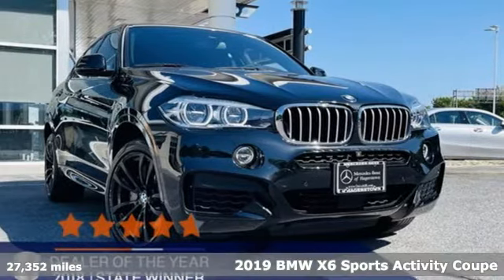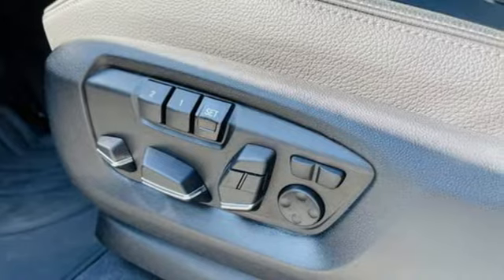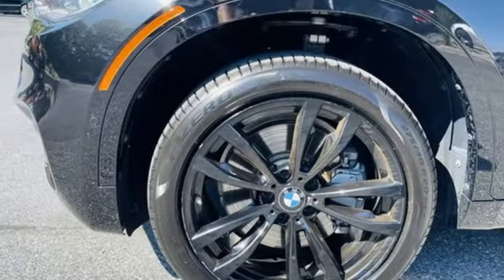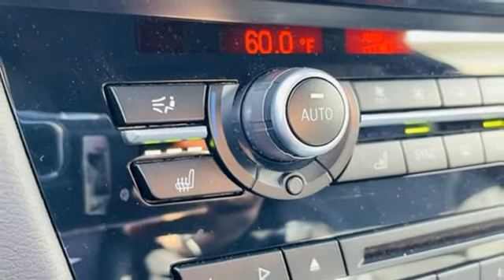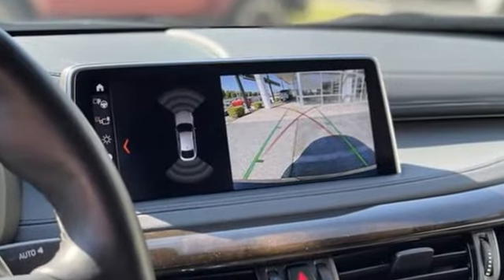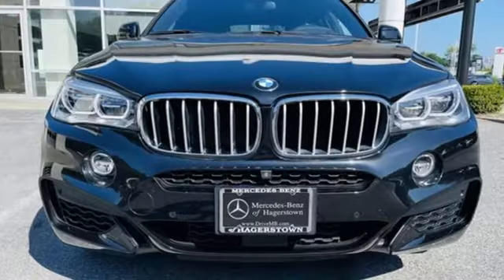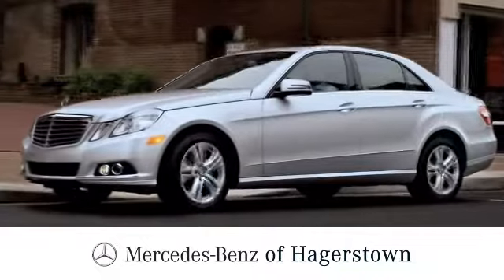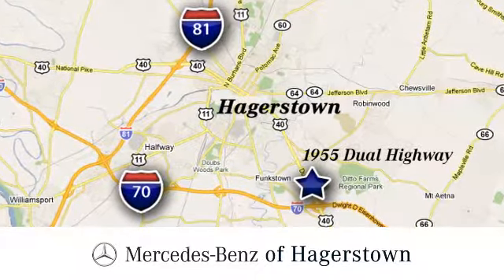Used 2019 BMW X6 Martinsburg, WV Hagerstown, MD M8349A - SOLD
Year: 2019
Make: BMW
Model: X6
Trim: xDrive50i M-Sport
Engine: 8 4.4 L
Transmission: Automatic
Color: Black Sapphire Metallic
Interior: Black
Mileage: 27352
Stock #: M8349A
VIN: 5UXKU6C57K0Z66998
Carfax One-Owner 2019 BMW X6 xDrive50i M-Sport delivers a Twin Turbo Premium Unleaded V-8 4.4 L/268 engine - WHEELS: 20 X 10 FR & 20 X 11 RR -inc: M light alloy double spoke, Increased Top Speed Limiter, PREMIUM PACKAGE -inc: Parking Assistant, WiFi Hotspot, Head-Up Display, Enhanced USB & Bluetooth, Surround View Cameras, Wireless Charging,, POPLAR WOOD TRIM, M SPORT PACKAGE -inc: M foot rest and M door sills, Shadowline Exterior Trim, Hands-Free Trunk Opening Functionality, Wheels: 19 x 9 M Light Alloy, Double spoke, M Steering Wheel, M Sport Pkg, Without Lines Designation Outside, Aluminum Hexagon Interior Trim, Aerodynamic Kit, Standard Suspension, EXECUTIVE PACKAGE -inc: Adaptive Full LED Lights, Rear Manual Side Window Shades, Soft-Close Automatic Doors, Automatic High Beams, DRIVING ASSISTANCE PLUS PACKAGE -inc: ACC Stop/Go & Active Driving Assistant, Extended Collision Mitigation , HEATED REAR SEATS, FRONT VENTILATED SEATS, BLACK, DAKOTA LEATHER UPHOLSTERY, BLACK SAPPHIRE METALLIC. Delivers 22 Highway MPG and 17 City MPG!*Visit our **Contact us: Fill out the contact form or call us at OR visit our website for Express Purchase or Express Test Drive.

Address:
1955 Dual Highway